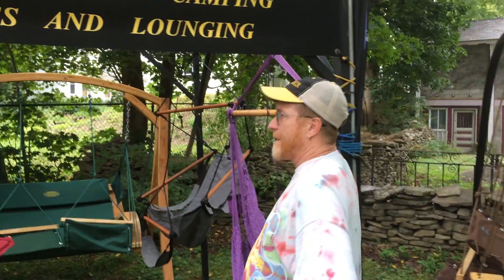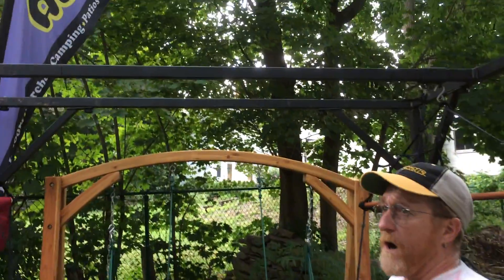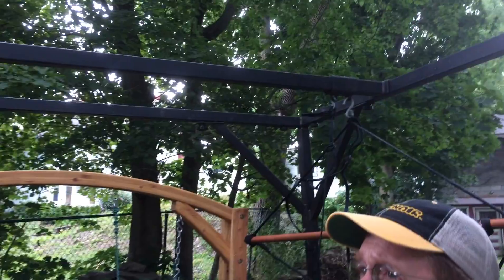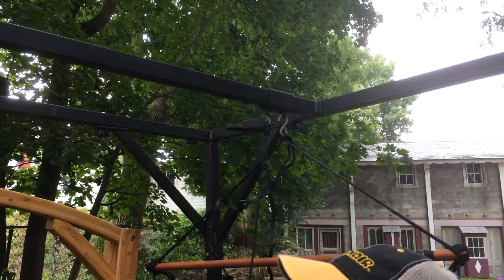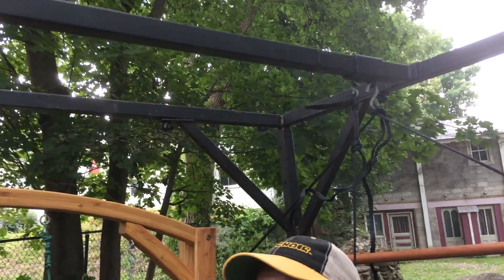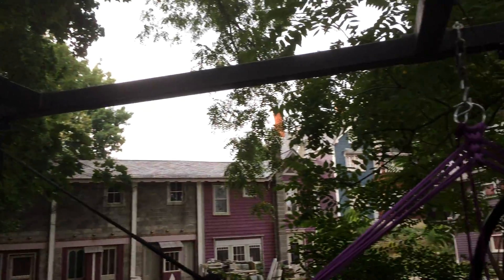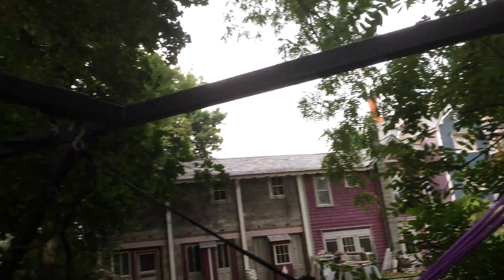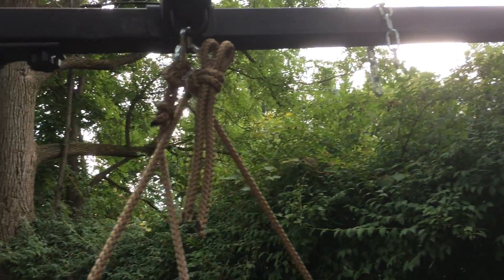Airchair Trellis ...Great Airchair Hang-Out!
Hang multiple airchairs in your backyard!